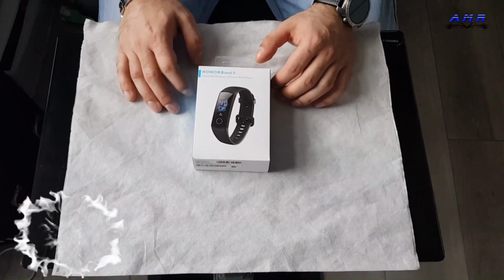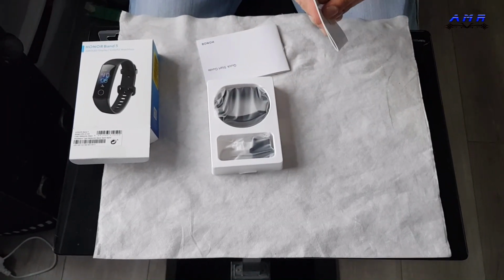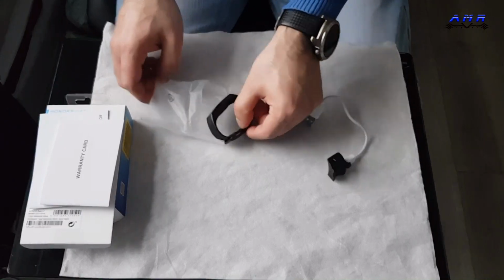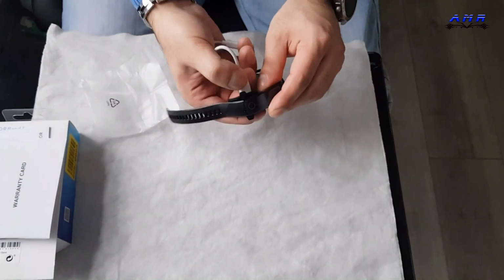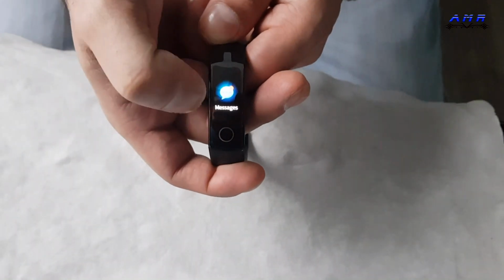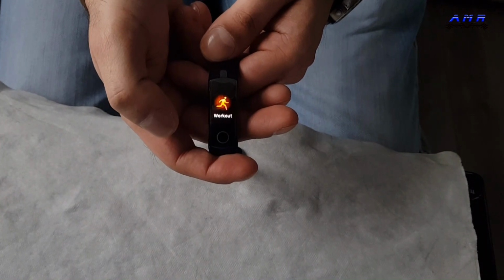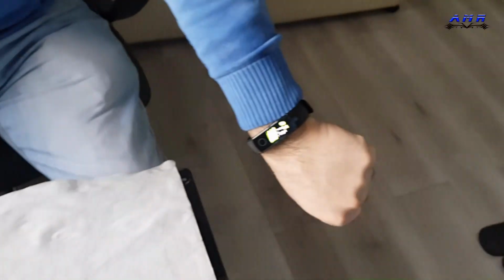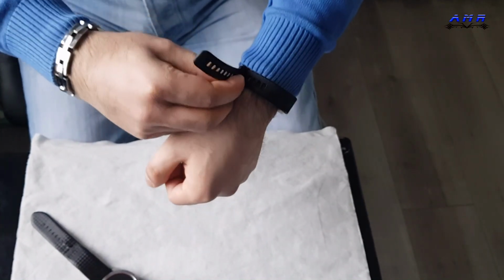Honor Band 5 | Unboxing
Watch me Unbox the honor Band 5 fitness watch, I explain its main features and review it.